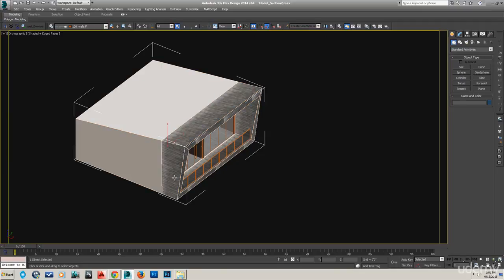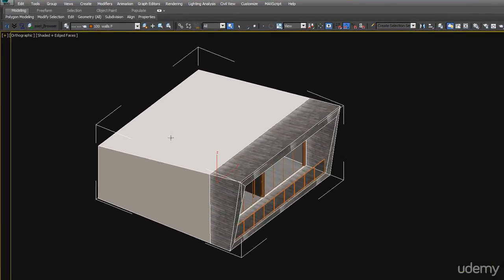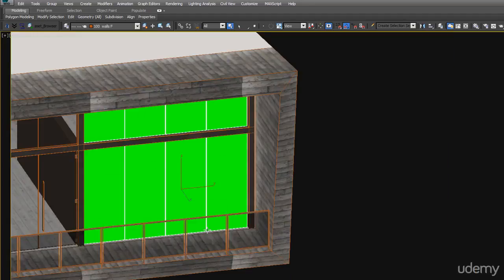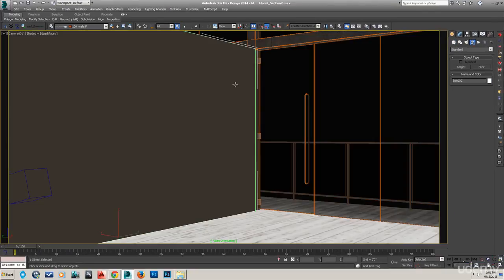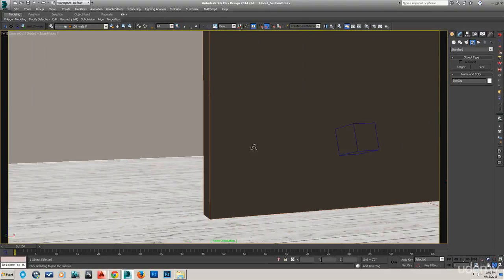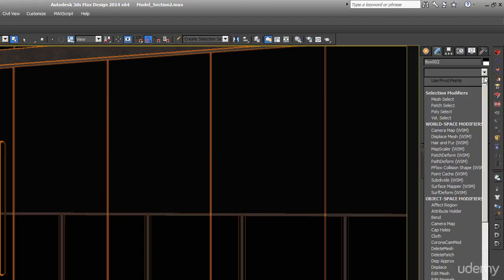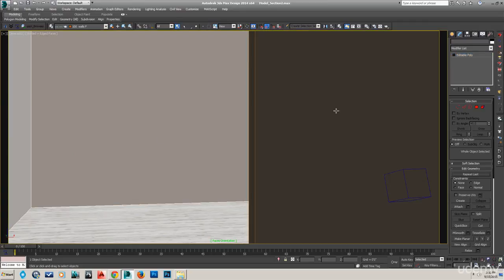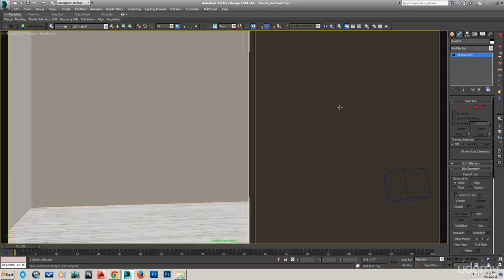002 Your Scene Is NOT normal Lets Fix It